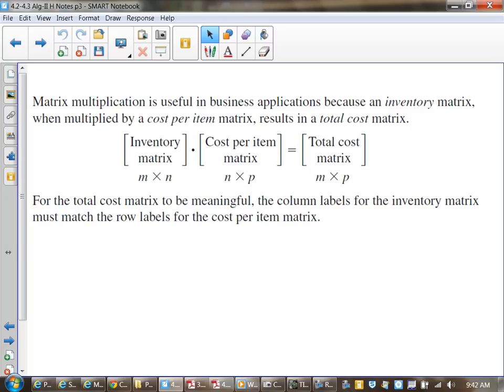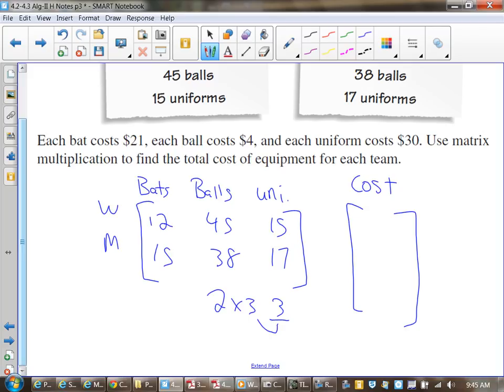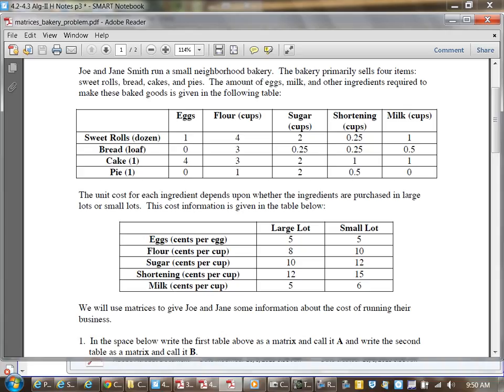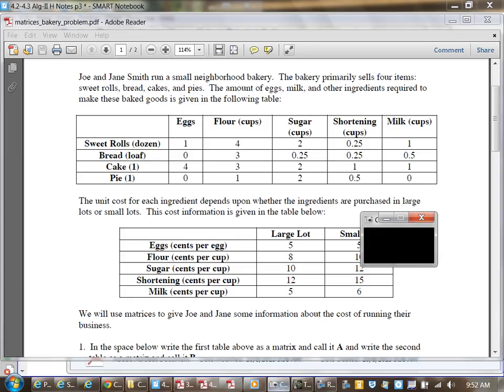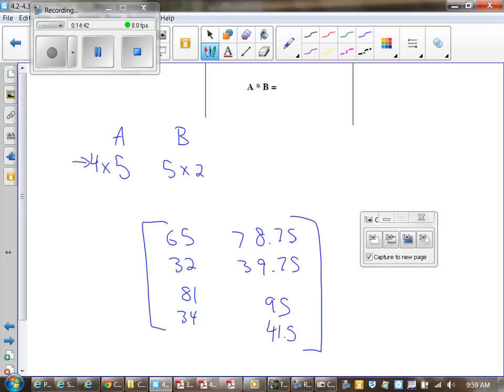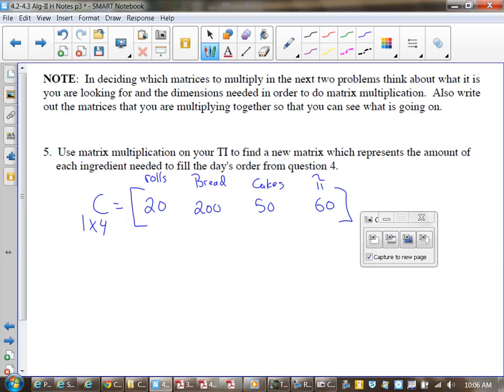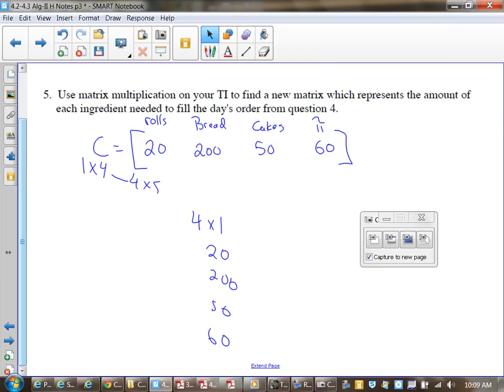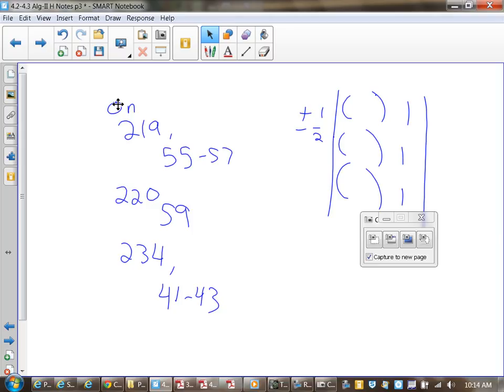October17 ch 4 word problem stuff p3